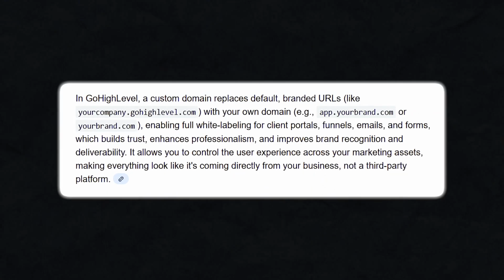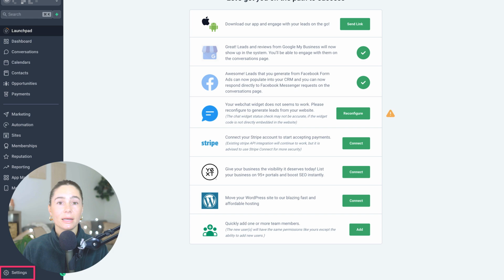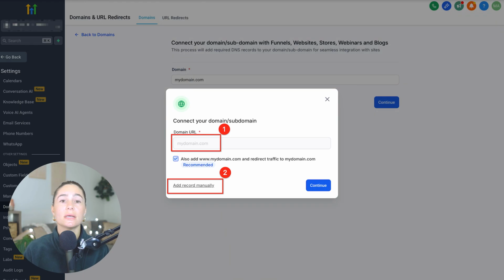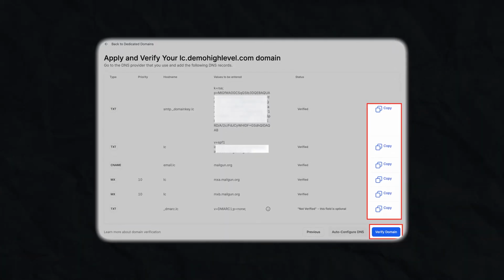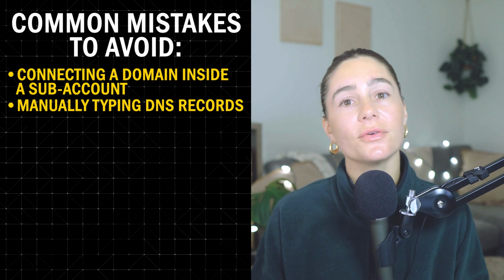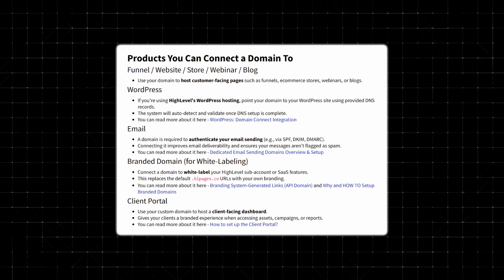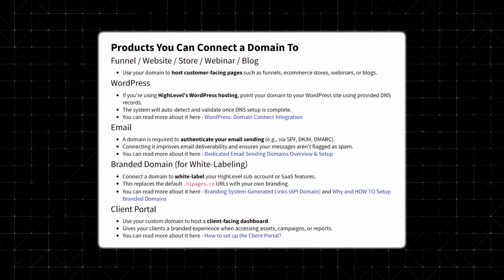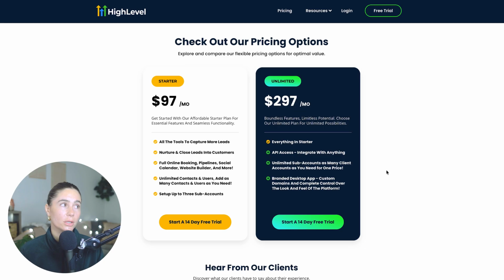How to Connect a Domain in GoHighLevel (Agency Level DNS Setup Tutorial)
In this video, I’ll go over how to connect a custom domain in GoHighLevel using a clear step by step process. The walkthrough explains where domain setup lives, why it only shows at the agency level, and how DNS settings actually work. This guide covers custom domain setup, GoHighLevel domains, agency dashboard access, and DNS records in plain language. The focus stays on making domain connection simple and easy to follow.

Be sure to watch this video all the way as I cover how to connect a domain from GoHighLevel to providers like GoDaddy, Namecheap, and Google Domains. The steps show how to copy DNS records, paste them correctly, and avoid common setup mistakes. The video also explains DNS propagation time, domain verification, and what to expect after saving records. These details help remove confusion around GoHighLevel DNS setup and custom domains.

GoHighLevel makes it possible to use branded URLs for funnels, websites, landing pages, and email sending in one platform. This recap explains how GoHighLevel domain connection works and why domains never appear inside sub-accounts. The tutorial reinforces agency-level access, DNS record setup, and proper domain use inside GoHighLevel. After following this guide, GoHighLevel domain setup becomes a repeatable and stress-free process.

– Ashley

Timeline:
0:00 - Introduction
0:56 - Why Domain Setup Feels So Confusing (and Why It’s Not Your Fault)
1:37 - What a Custom Domain Does in GoHighLevel
2:00 - Step 1: Log Into Your GoHighLevel Agency Account
2:40 - Step 2: Go to Settings → Domains
2:48 - Step 3: Click “Add New Domain”
2:56 - Step 4: Choose What the Domain Will Be Used For
3:13 - Step 5: Enter Your Domain Name
3:33 - Step 6: GoHighLevel Generates DNS Records
4:01 - Step 7: Open Your Domain Provider
4:20 - Step 8: Paste the DNS Records
4:41 - Step 9: Save and Wait for Verification
5:02 - Common Mistakes to Avoid
6:41 - What Happens After Your Domain Is Connected
7:13 - Pricing
8:13 - Conclusion